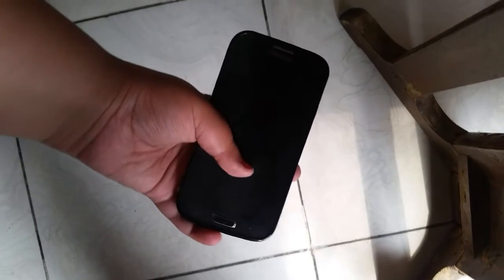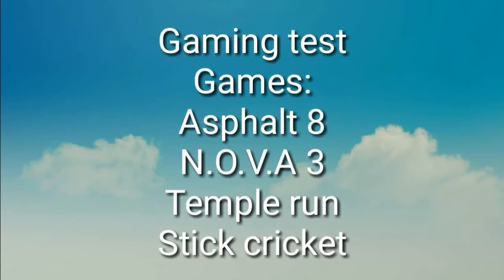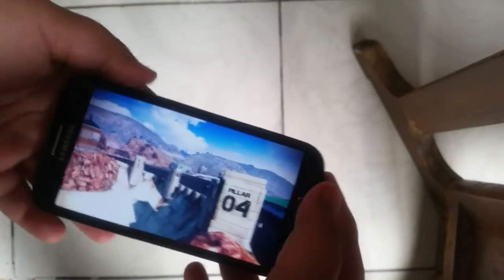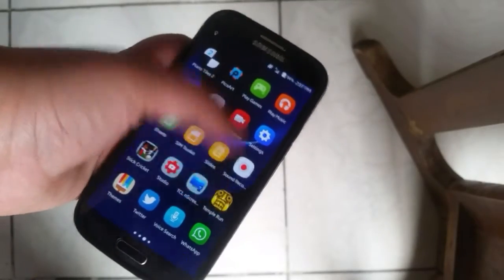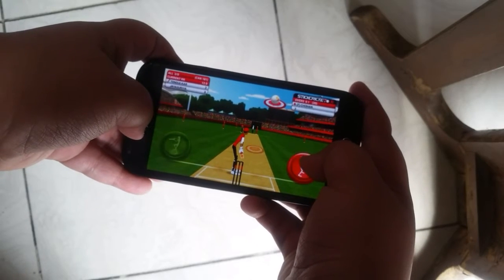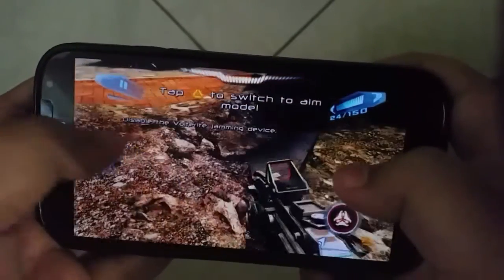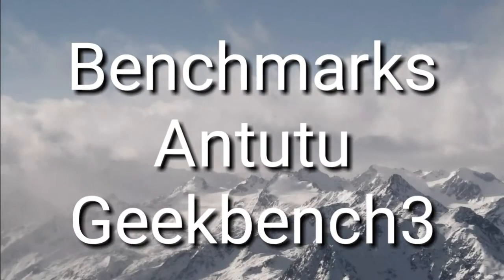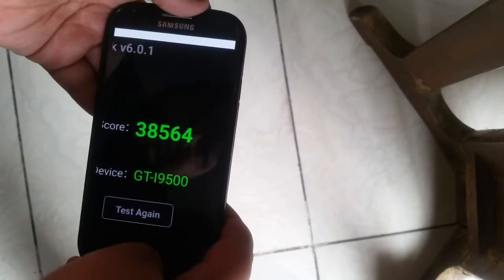Galaxy S4 i9500 CM13 Gaming And benchmarks test!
Gapps

Choose 6.0 full gapps arm(recommended full choose what size you want)

Muhammedhassanyoutube

Google+:
+Muhammed Hassan